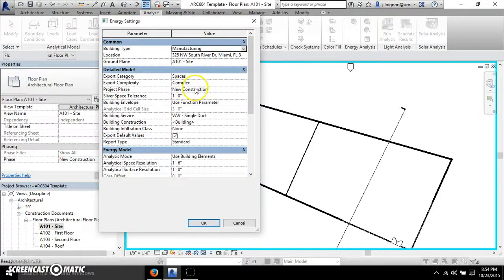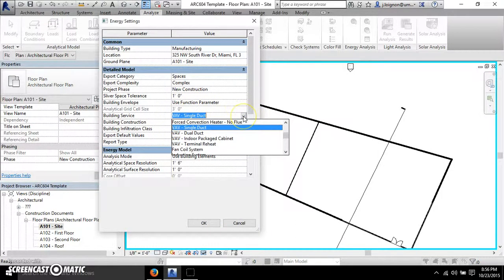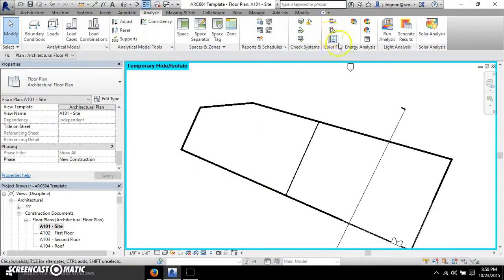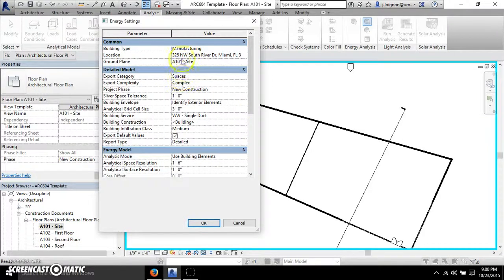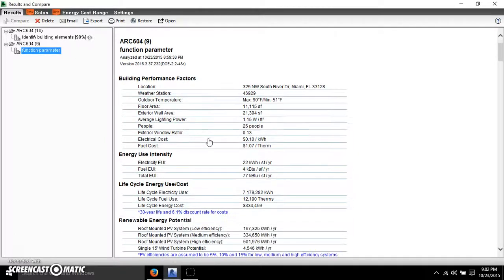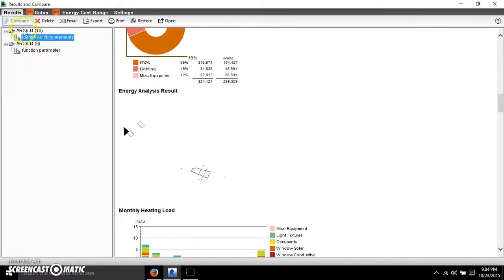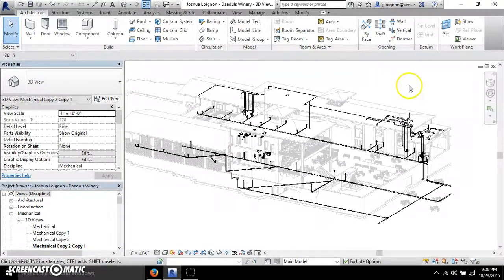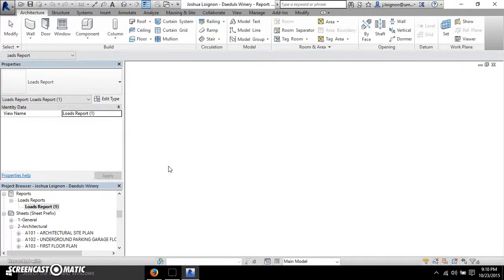Tutorial I.8 - Energy Analysis with Building Elements - Part 3